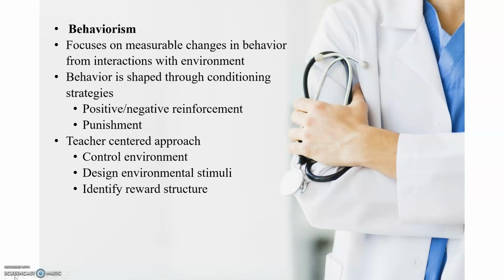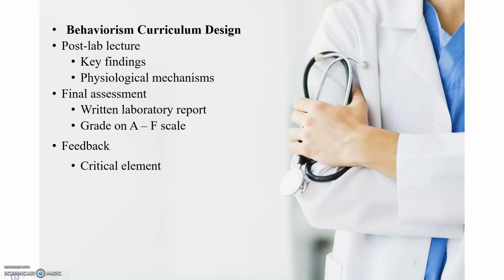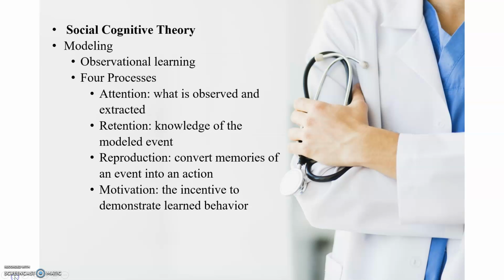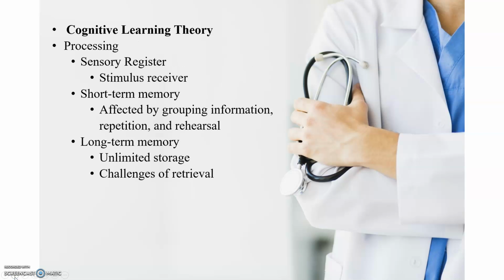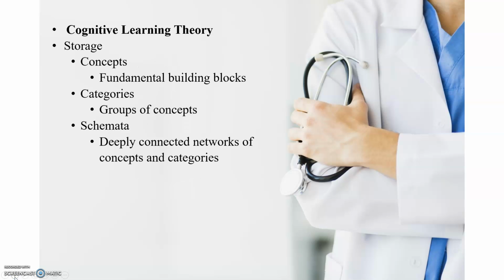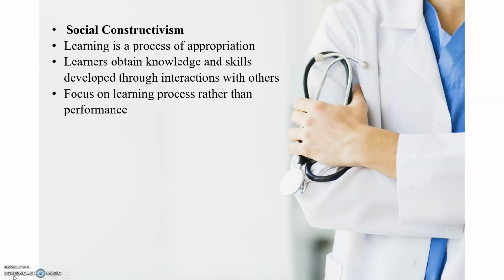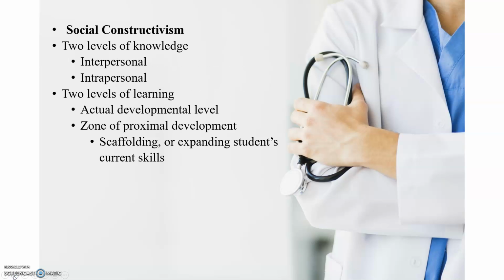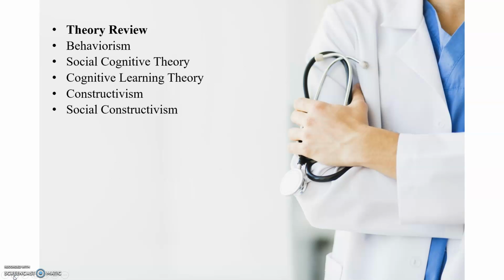O'Connor Module 3 Synopsis